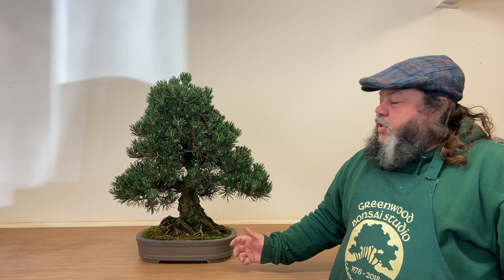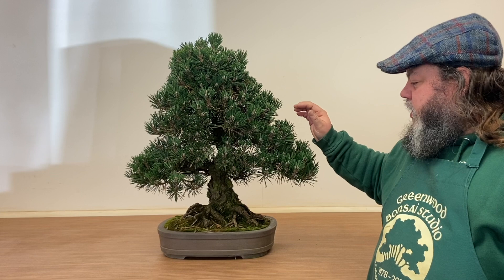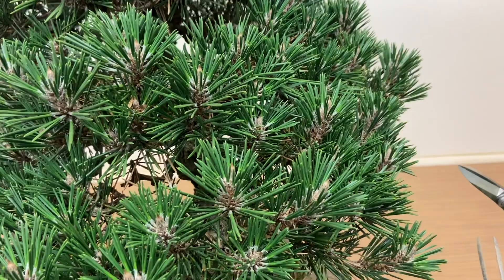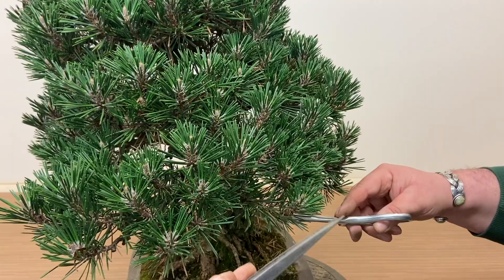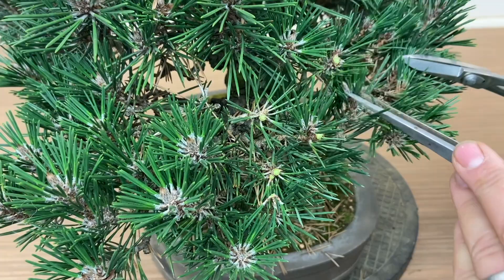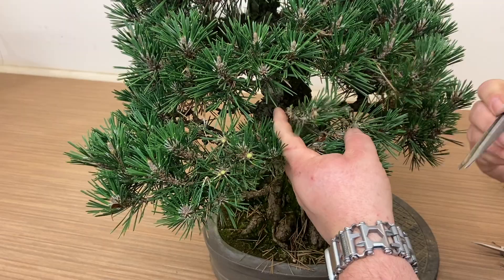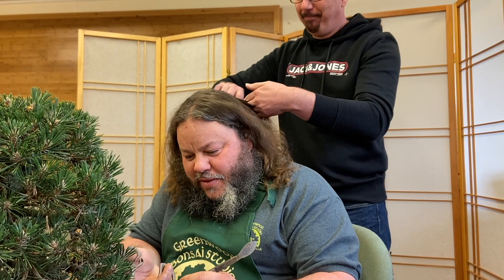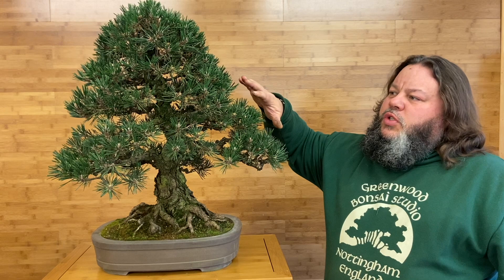Japanese Black Pine 'Kotobuki' Spring Pruning - Greenwood Bonsai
Both Corin & this 'Kotobuki' black pine get their annual trim.

This Japanese Black Pine (Pinus thunbergi "Kotobuki") has a very short sharp needle so Corin demonstrates how to use tweezers to get in between the dense foliage.